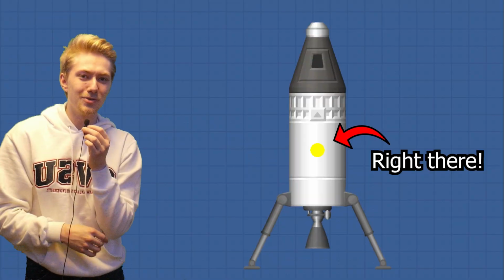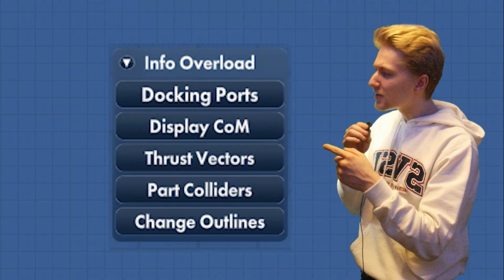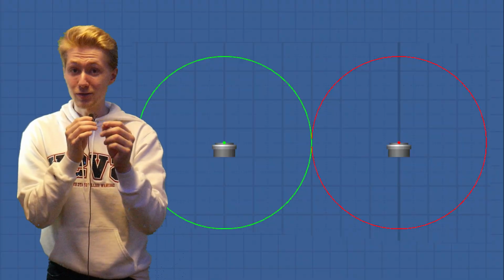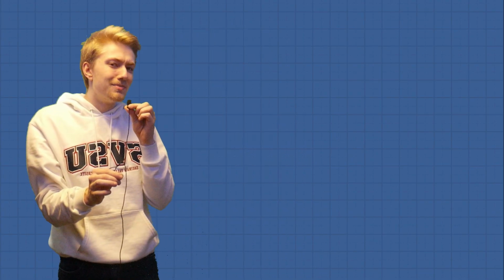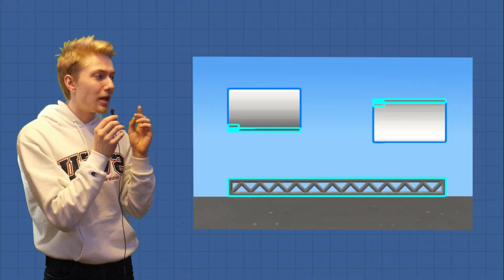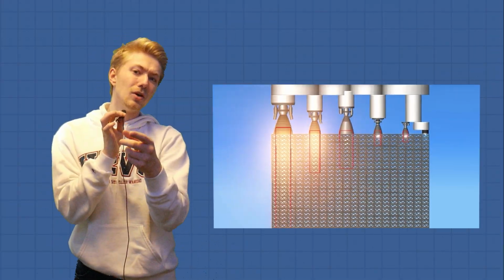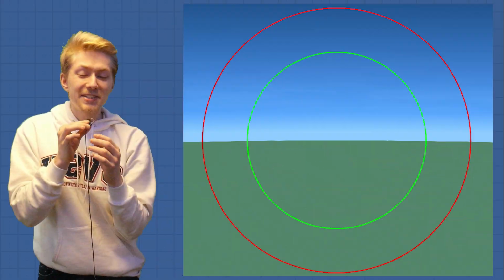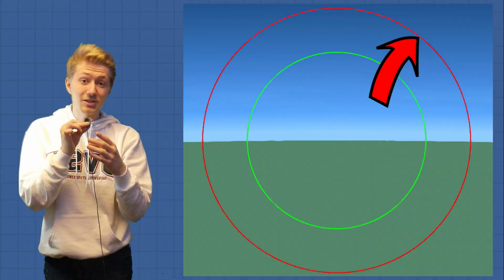This Is The BEST MOD In Spaceflight Simulator! - SFS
Today I will be going over the best mod ever created for spaceflight simulator. This mod was made by Pixelgaming579 and it displays things not normally shown in vanilla gameplay!

spaceflight simulator apk
space flight simulation games
space flight sim
sfs blueprint
spaceflight simulator pc
spaceflight simulator blueprints
spaceflight simulator
first calculator in spaceflight simulator,
first calculator in sfs,
calculator in spaceflight simulator,
sfs nuke,
laser in sfs,
first nuke in sfs,
first tracking turret in sfs,
DjaroGames,
The 100+ Entry Spaceflight Simulator Iceberg,
TD Channel,
Stef Moroyna,
ios,
steam,
dlc,
no dlc,
noclip,
tracking missile,
auto targeting,
auto targeting sfs,
heat seeking missile,
fusion space industries,
fusion,
sfs youtube,
youtube sfs